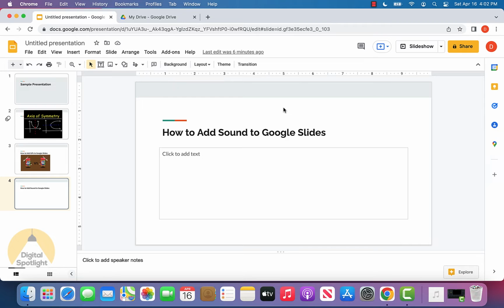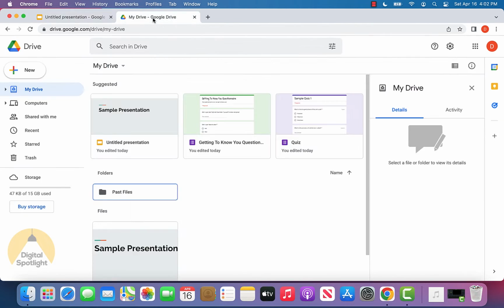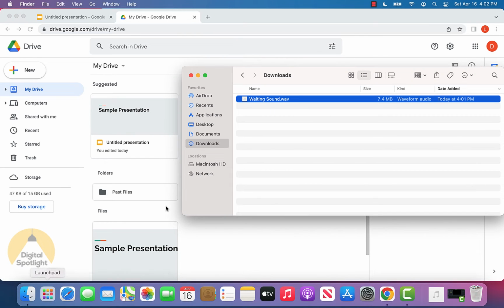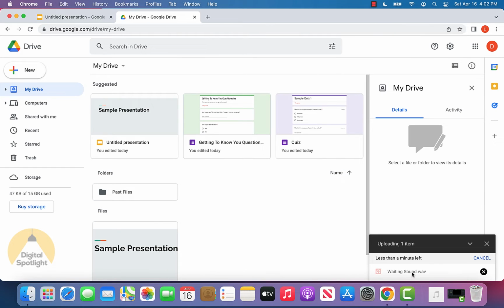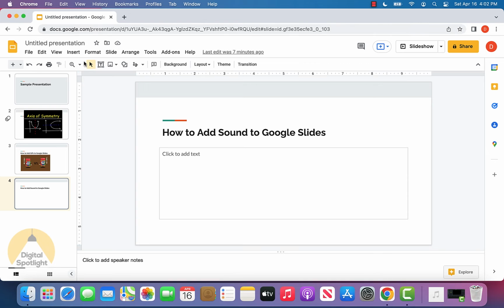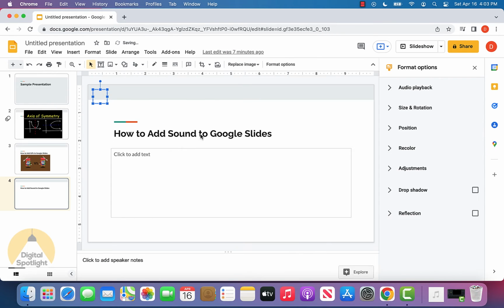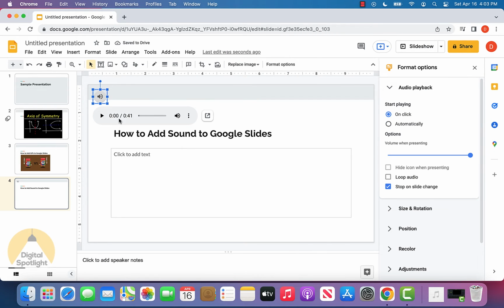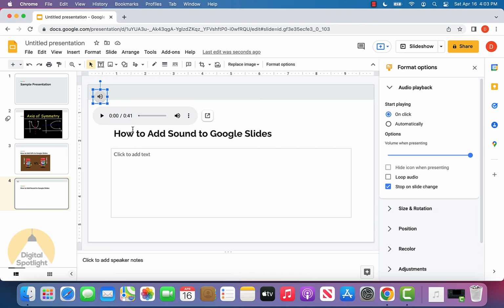How to Add Sound to Google Slides | Add Audio to Your Presentation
This video shows how to add sound to Google Slides. Being able to add auto to your presentation can really help with the engagement that your audience has in your presentation and thankfully, it is very easy to add sounds and music to Google Slides!